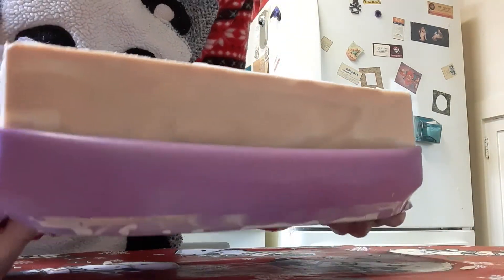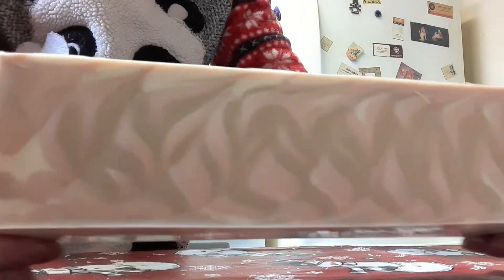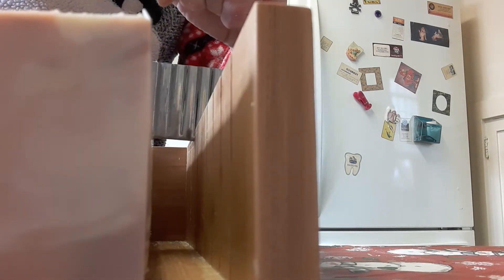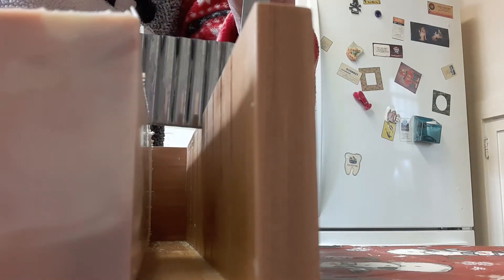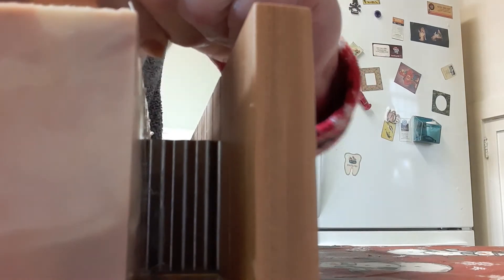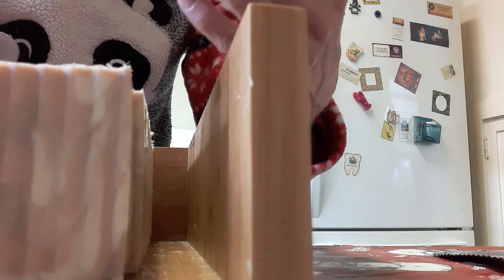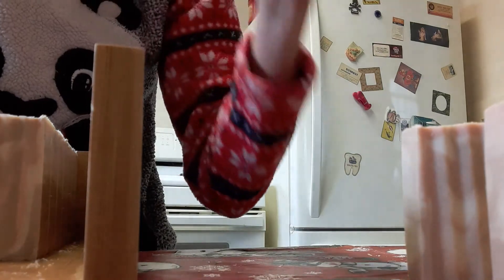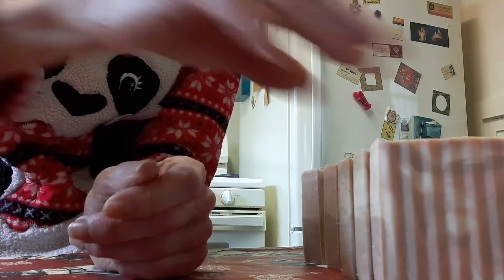Cutting of my Ginger pumpkin soap.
Cutting of my Ginger pumpkin soap. Good soaps I make smell so awesome. But please remember they are not edible.